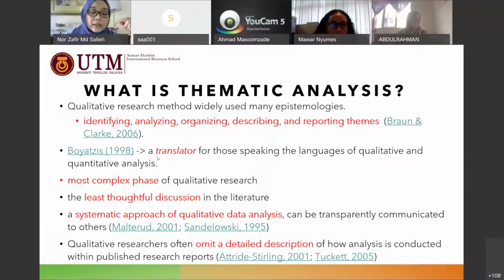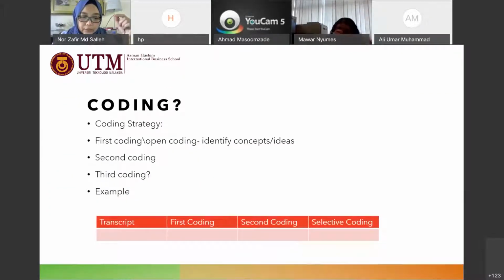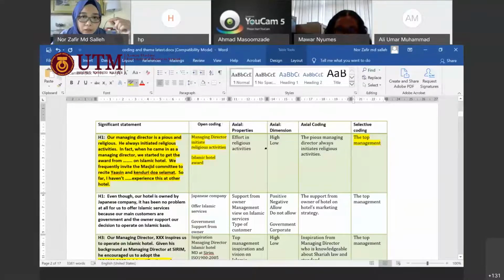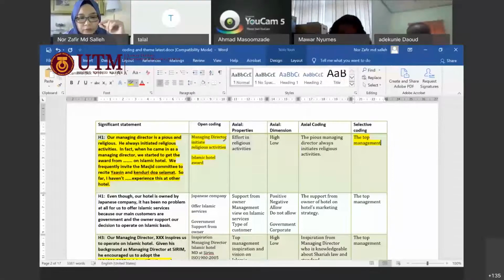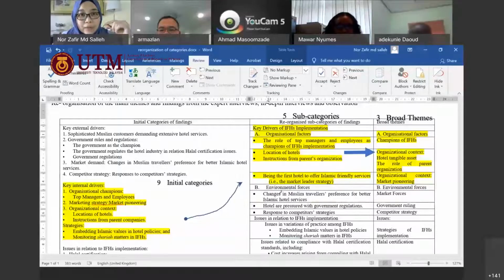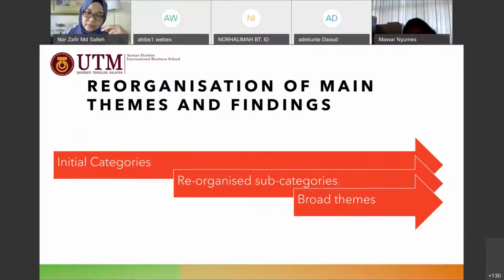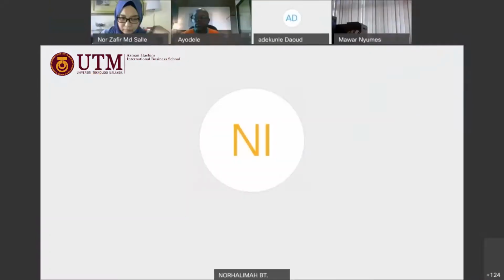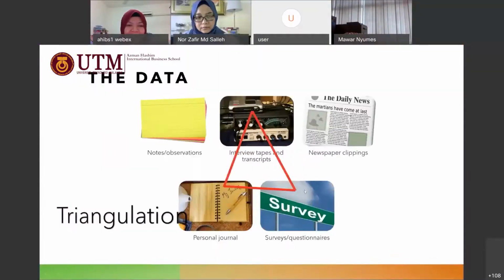Dr Nor Zafir Md Salleh: Steps on Thematic Analysis in Qualitative Research